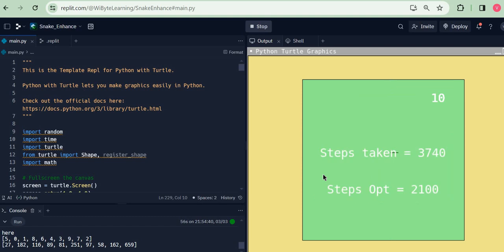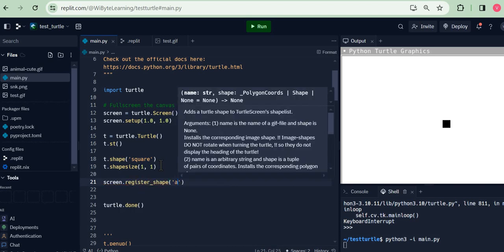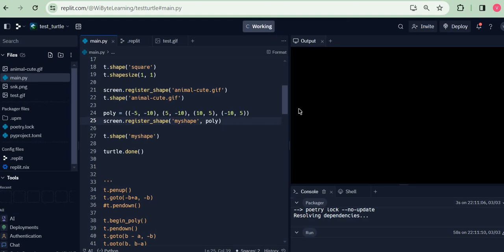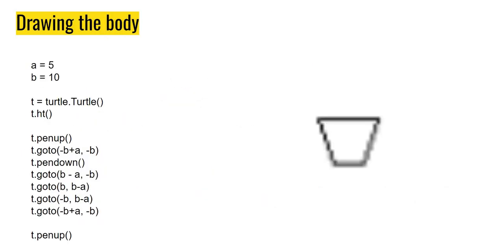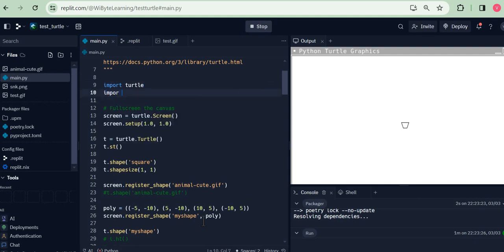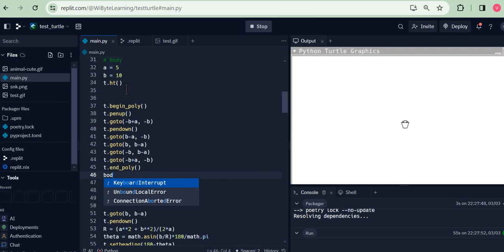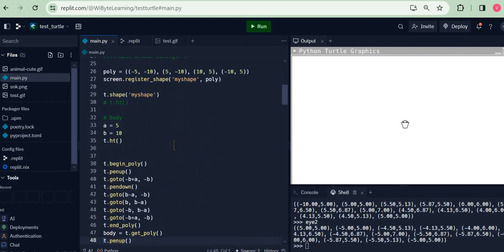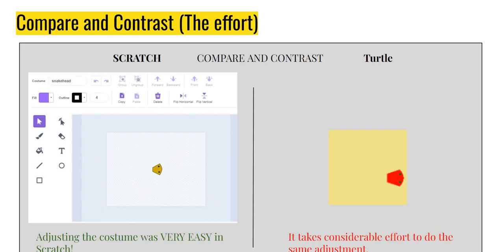14. Hungry Traveling Snake Enhancements: Giving SNAKE head a fancy shape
In this video, we look at an enhancement of the Hungry Traveling Snake project where we give a fancy shape to the snake head. This can be done in two ways -- by adding an external gif file or by defining a new shape, we look at both. The process is somewhat involved but demonstrates the capabilities of Turtle too.